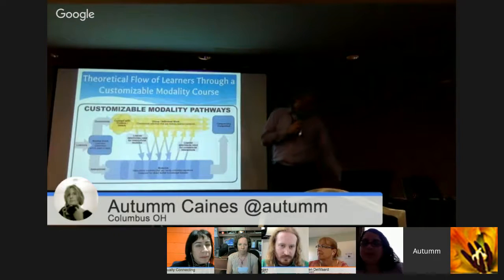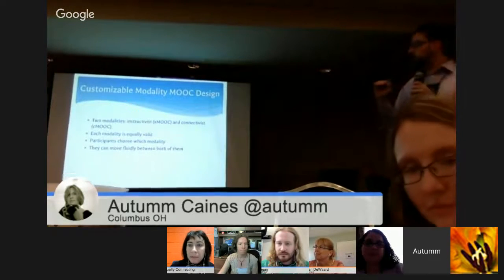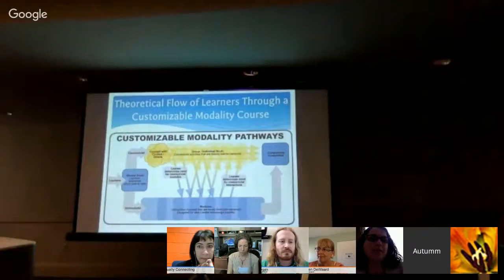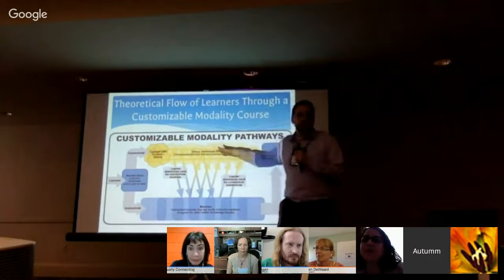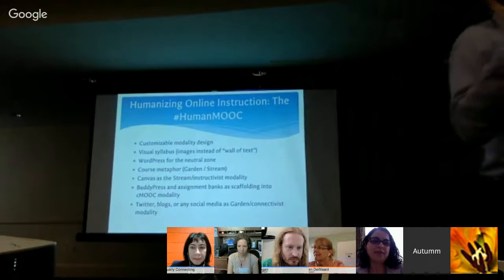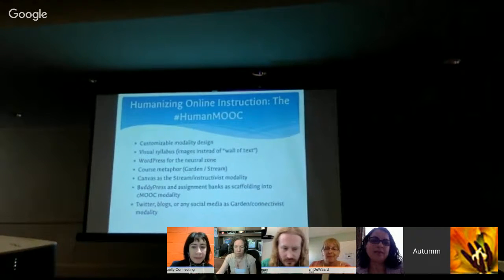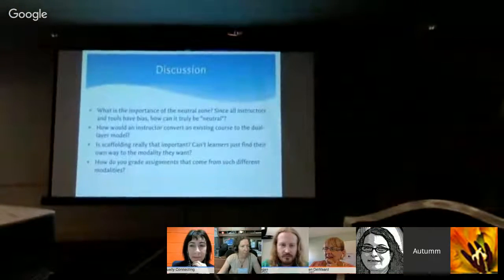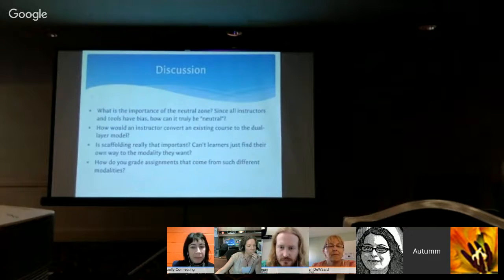4/20 OLC Sundi meets Matt Crosslin